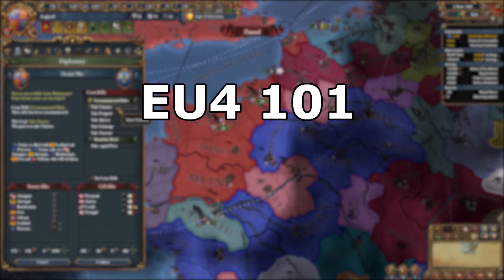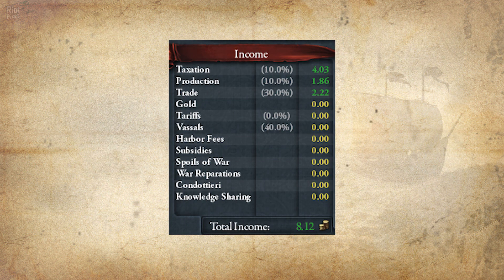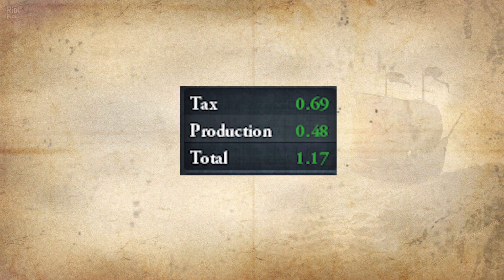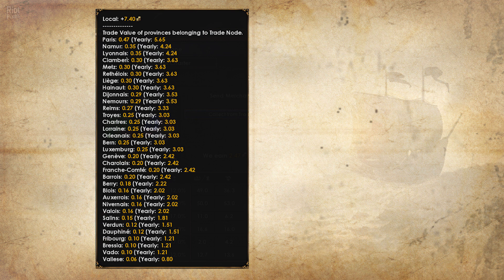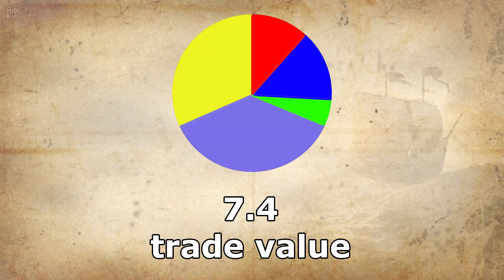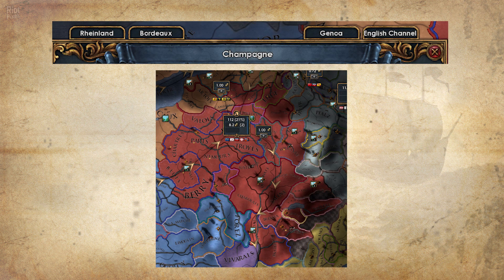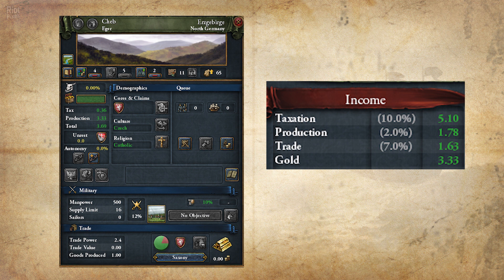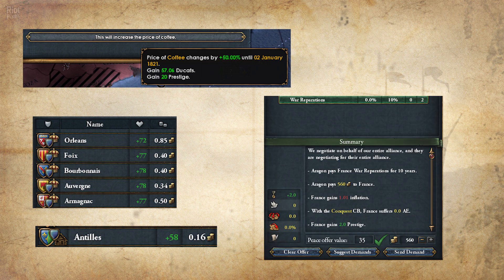Money | EU4 101 Beginners Guide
In this series we learn about the very basics of the game. It's intended for almost complete beginners to learn about certain mechanics of the game so they can begin to understand the game by small pieces.